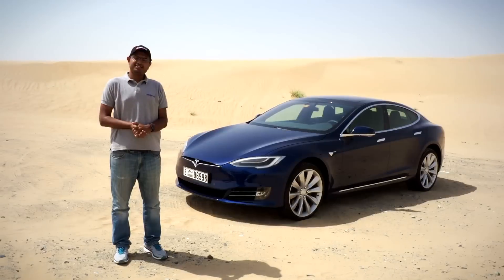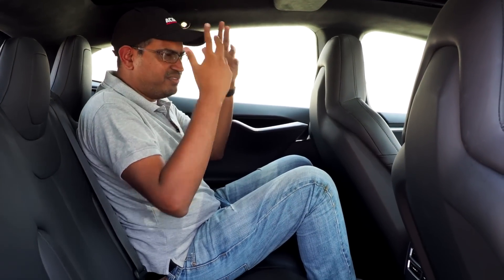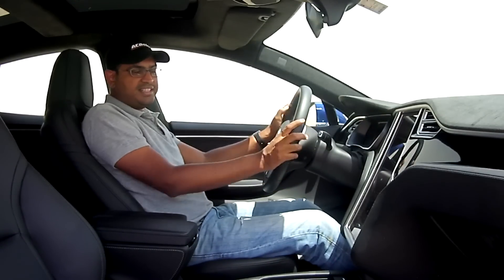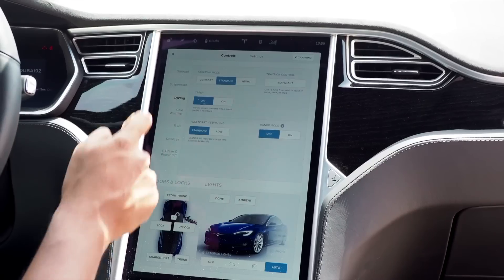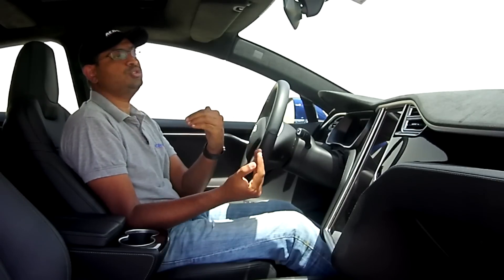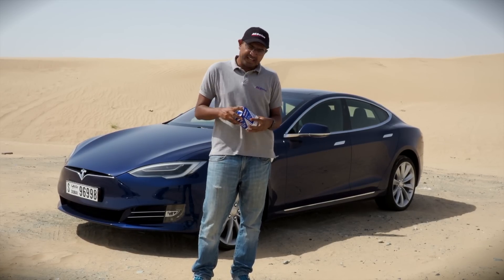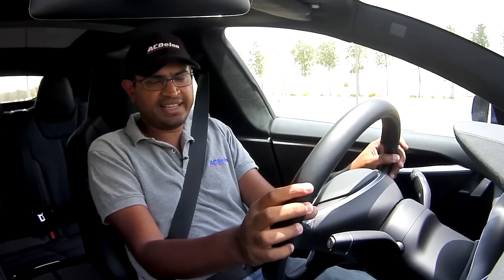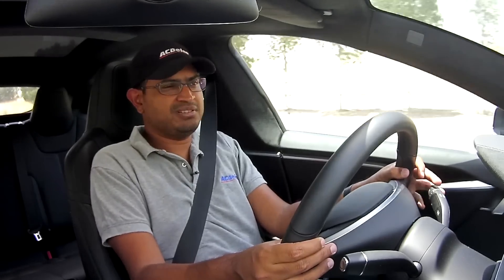Tesla Model S 90D review in Dubai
We finally get our hands on the all-electric Tesla for a test. This is a Model S 90D, and both the Model S and Model X are now on sale officially in the UAE. Watch our comprehensive review hosted by Imthishan Giado.